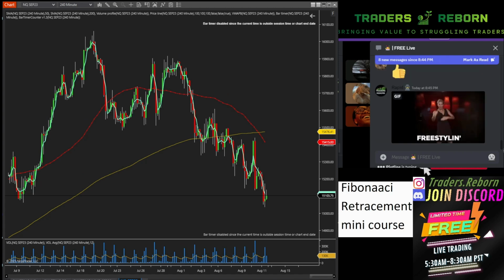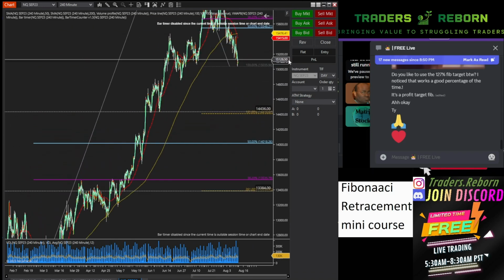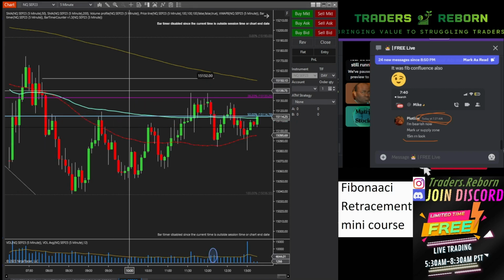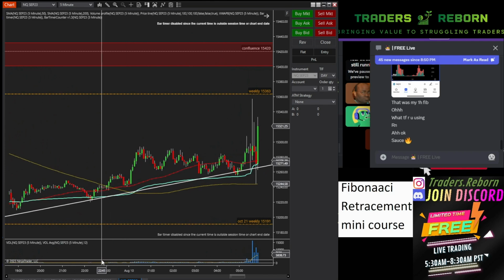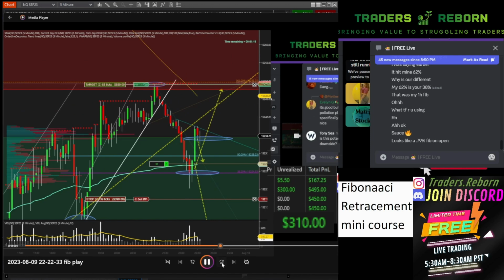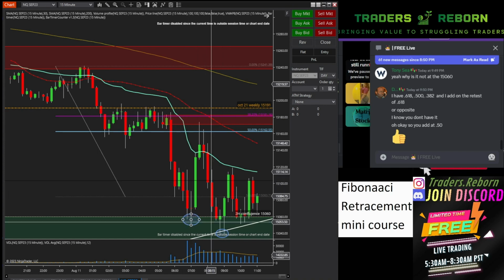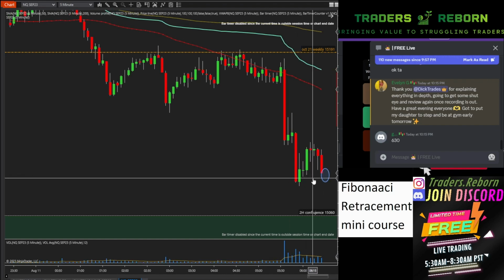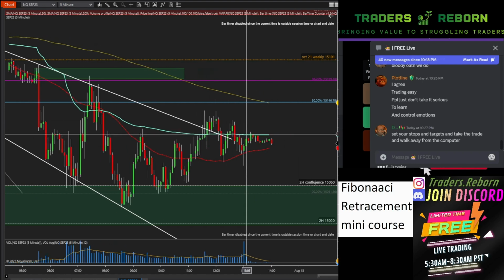Mini course how to to identify & draw CONFLUENCE levels, add conviction in analysis & trade Execute2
Mini course on how to to identify and draw CONFLUENCE levels, to add more conviction in levels to your analysis and trade like a PRO! execute like a PRO!

Confluence course: Drawing and Execution
+how to identify
+Combining with Fib and other tools
+Confluence with Supply & Demand, and support and resistance and EMAs
+Enhance Your Trading Arsenal against the market!
Lets GoOooo!!

Trade with us on Discord FREE right now for a limited time!  LIVE CALLOUTS every morning + Screenshare, WE teach live everyday with education reflecting the current price action on the market!

Discord currently for FREE, Live callouts + screen share Everyday, we teach live and provide value to all struggling traders.